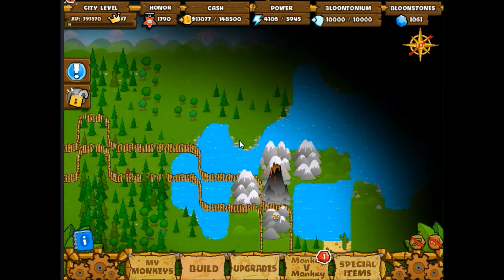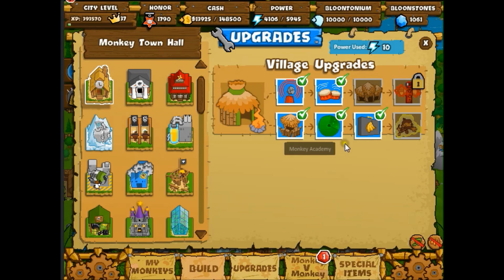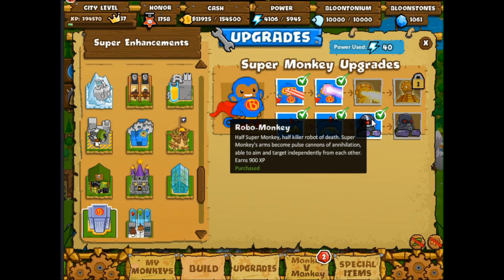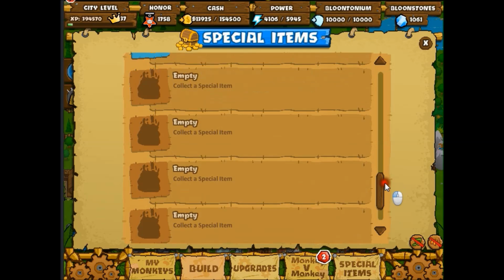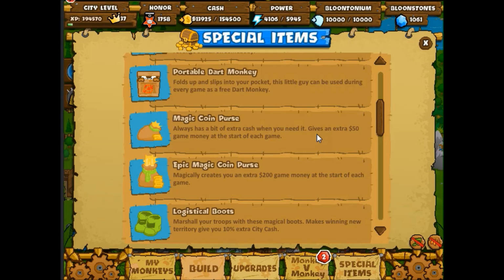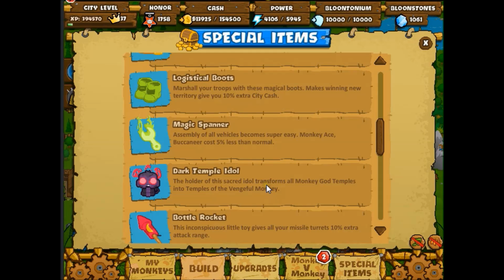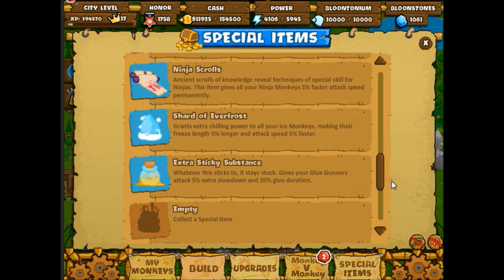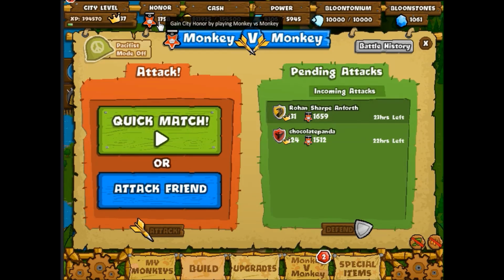BMC Full City Map and Random Rambling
Just me showing off the full city map. And I talk about random things involving the game.